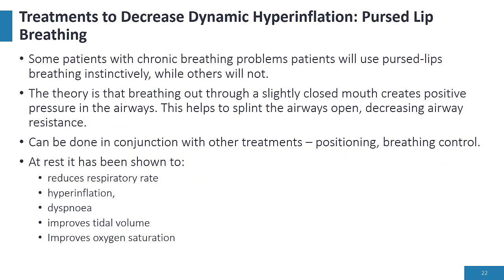Treatments to decrease dynamic hyperinflation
Part 4  of the narrated lecture. Please see GCU Learn for more information.